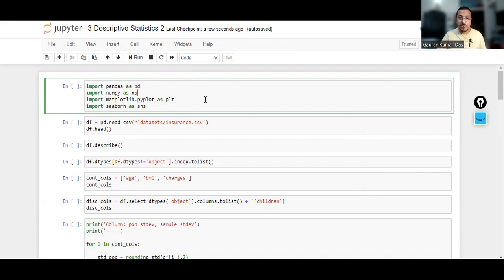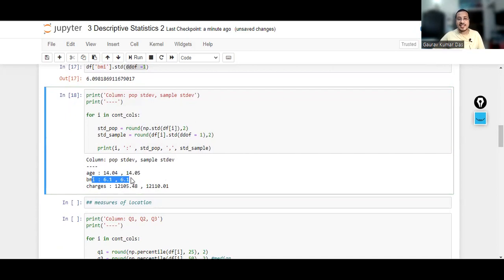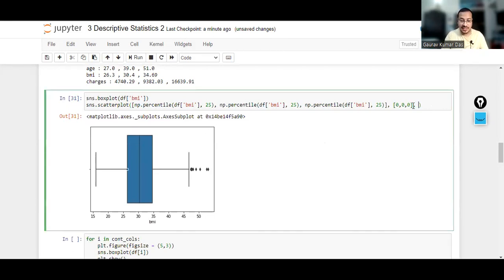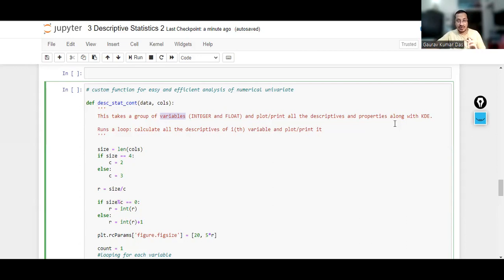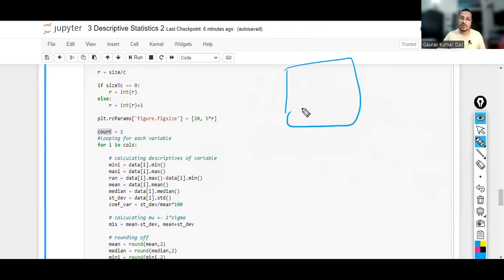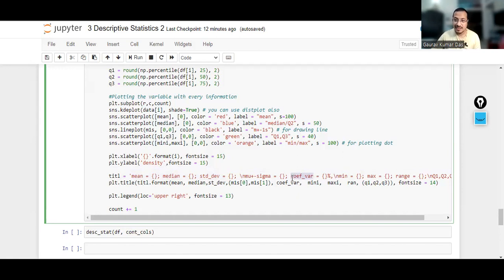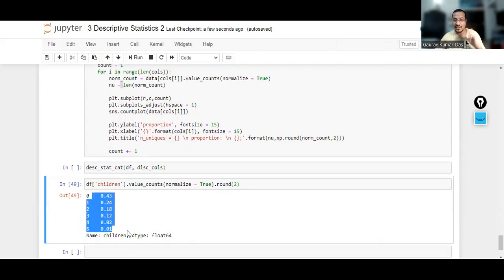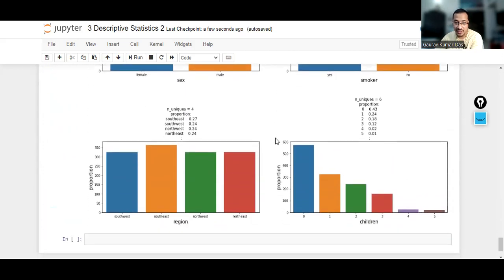Descriptive Statistics for Data Science | Part-2 Coding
I first developed my interest towards analytics while I was pursuing M. tech from IITG 7 years back.
Coming from a civil engineering background, I never imagined that my tenure in IITG would completely change my aspirations and finally end up landing a career in data science and analytics. I am extremely grateful to my IITG professors who always were keen to work on challenging projects and work outside my comfort zone. There was no choice but to develop a new set of skills which has immensely helped me in the corporate world, even now! We must understand the value of statistics and its undeniable contribution to the field of data science. Over my experience of 7 years, I have met people from various backgrounds and it was surprising to see that most of them did not like or feared statistics. And I understood the reason behind it when I started training professionals. The approach towards learning statistics should not always be inclined towards theoretical but also practical. If we do not understand the applications of the statistical concepts, learning becomes boring and people often end up losing a great opportunity to excel in their career. Keeping this view in mind, I have developed a series of lectures in YOUTUBE (free!!) which would take you through the basics of statistics and its application in the real world via important interesting case studies.